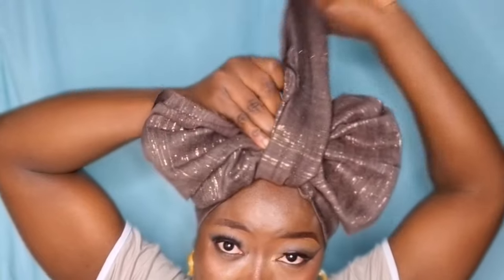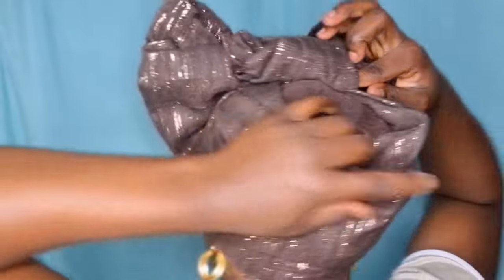How to Tie Bow Gele style on yourself in 2022 with explanation // Gele Tutorial 2022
Change video settings to High 1080ps for the best Quality.